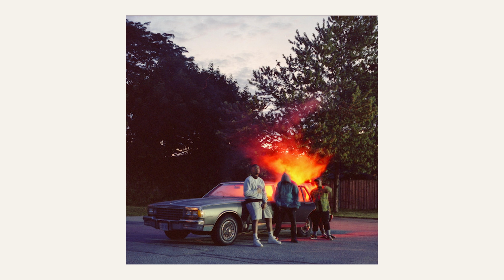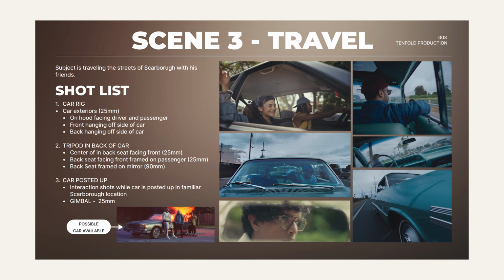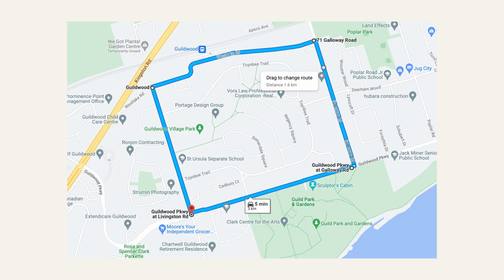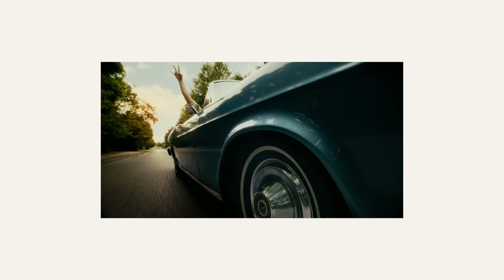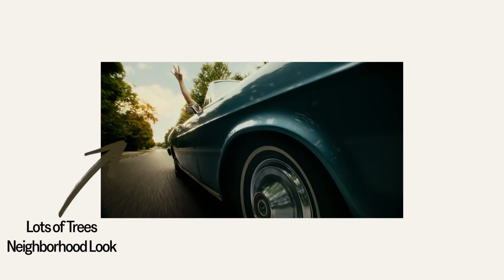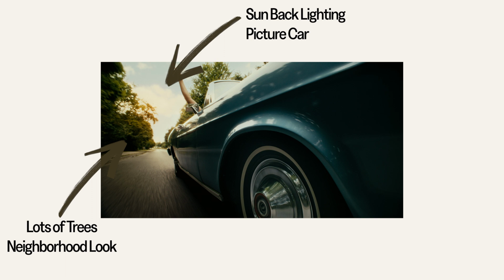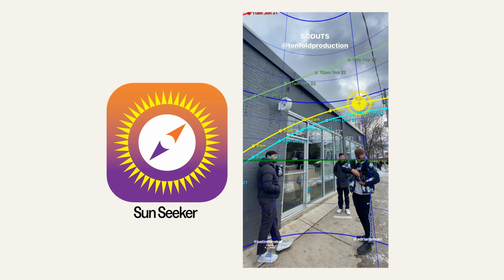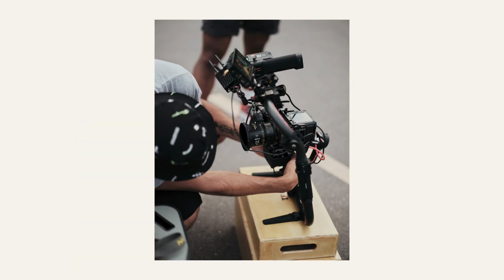How to Rig a Car for Commercials - Behind the Scenes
In this recent spot, we shot 3 unique car rigging videos and we're going to do a cinematography breakdown on how we achieved them. We dive deep into the pre-production for car rigging, how we achieved these cinematic driving shots, and some tips and tricks on how to best approach car rigging and safety.

Let us know your thoughts and if you found this helpful!

0:00-0:40 Intro
0:40-1:44 Pre-Production
1:44-3:50 Car Rigging
3:50 Outro